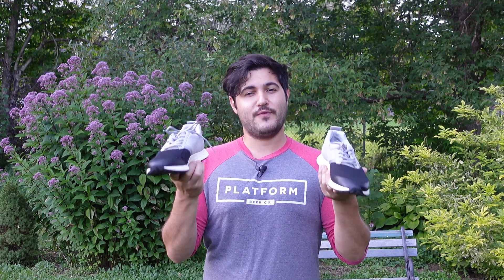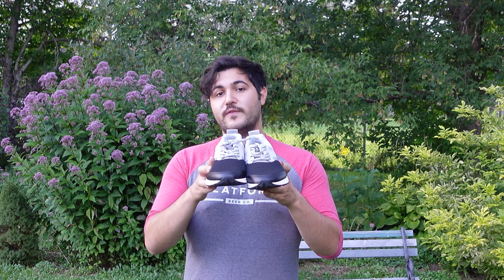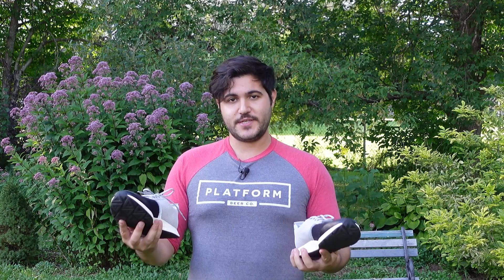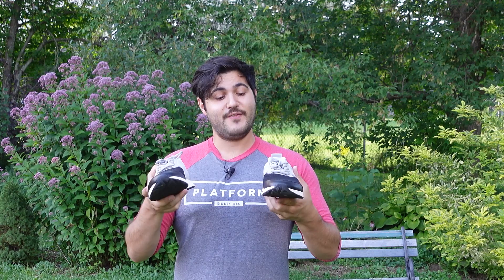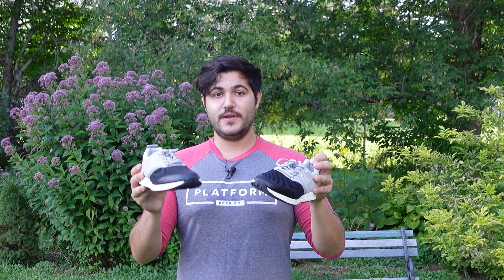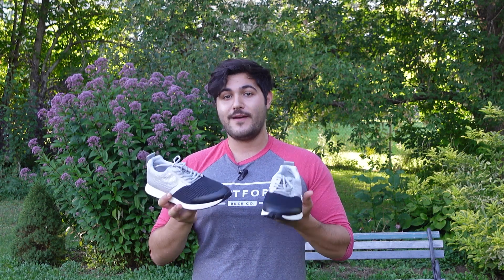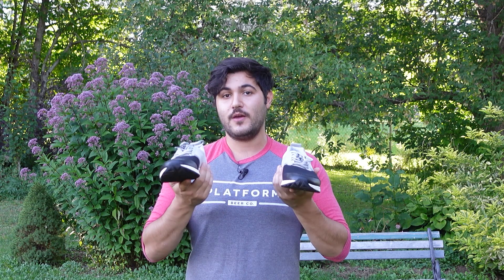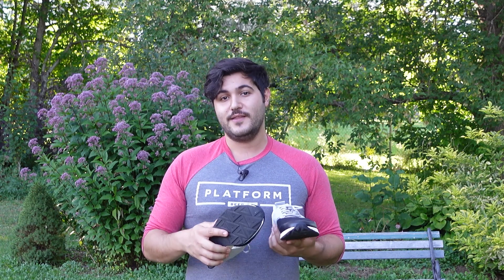York Athletics The Henry Half & Half Reflective Edition | RYOutfitters First Look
The Henry Half & Half Reflective Edition is an incredible pair of cross-trainers that will take you from your daily commute to work, to the gym, and out-and-about around town. These lightweight, sneakers are extremely breathable and were designed specifically for comfort with function in mind. These are the sneakers you can wear just about anywhere; for the individual who has a tight schedule but isn’t quite willing to sacrifice work, gym time, or their social life. Their slipper inspired design makes them easy to slip on and off and with the added bonus of the reflective strips on these shoes is you can be seen in low light for those late-night workout sessions. If you want comfort, style, and function all wrapped up in one pair of trainers than The Henry is what you’re looking for.